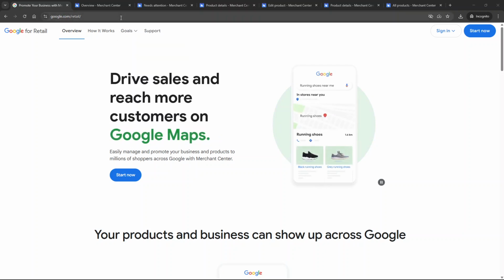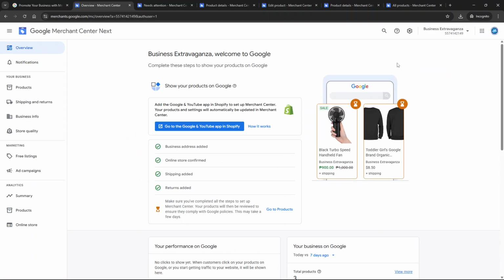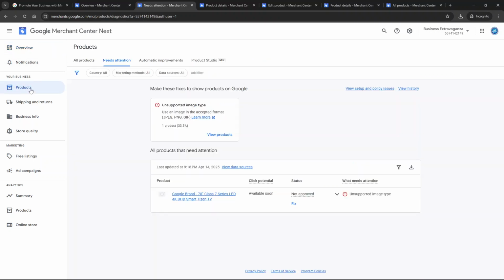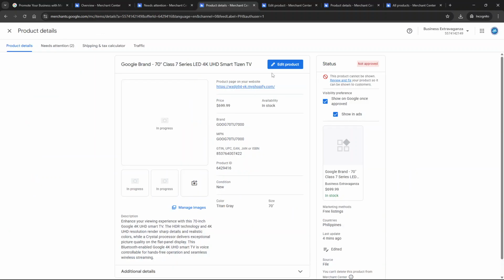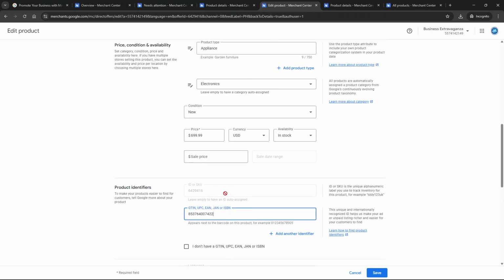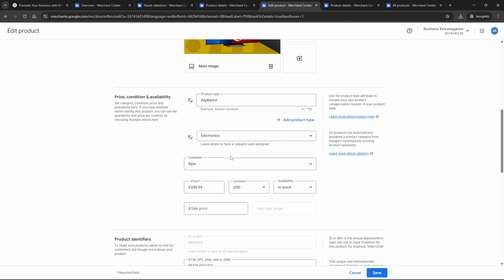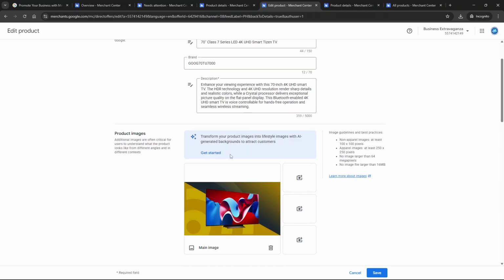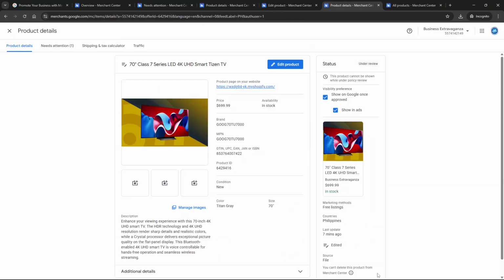How to Fix Disapproved Products in Google Merchant Center Next [2025 Full Guide]